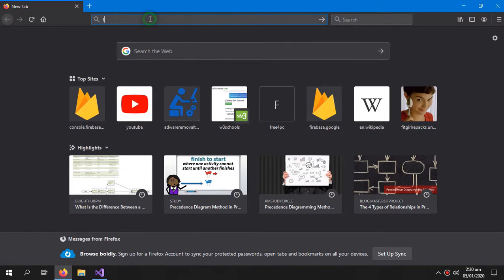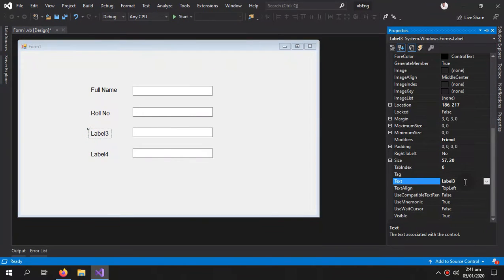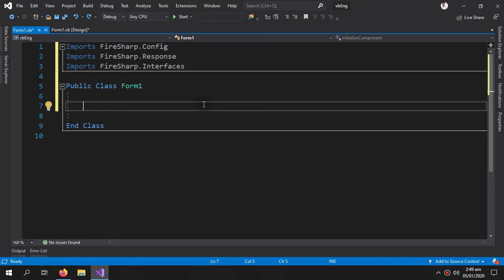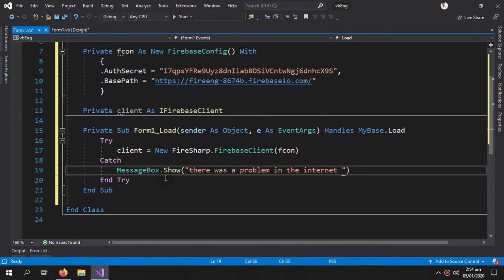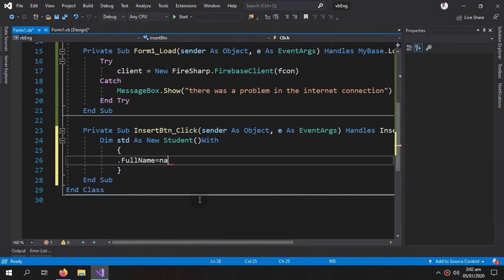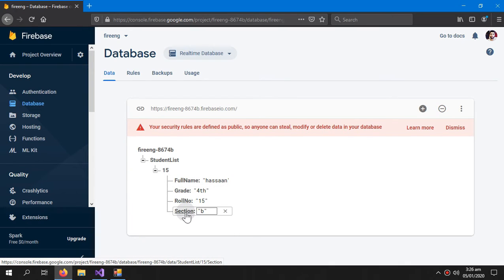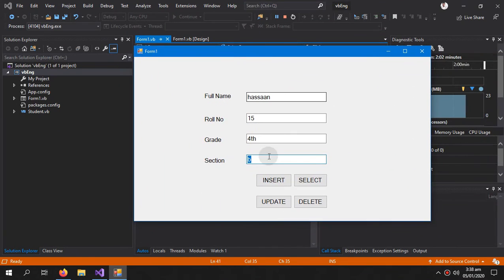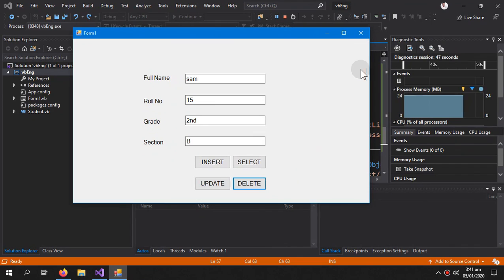Google FireBase INSERT, SELECT, UPDATE, DELETE Data | VB.Net English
vb.net firebase store retrieve data update delete data

Software Used To Tutorial:
-Visual Studios 2019
-FireBase Console (Online) via Google Chrome

Project Description:
-Based on Windows Form (VB.Net).
-NuGet Package Used: FireSharp
-Google FireBase Realtime Database (Online)